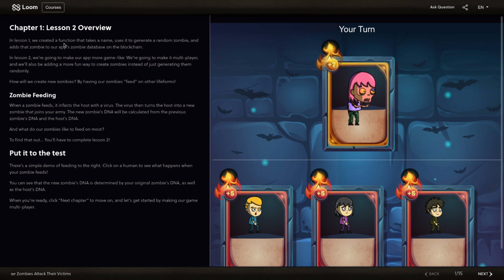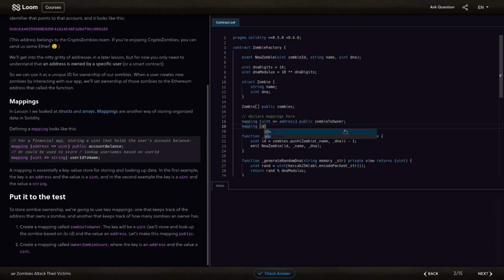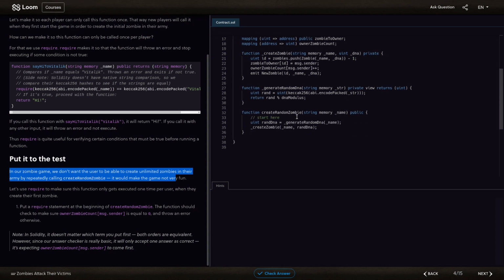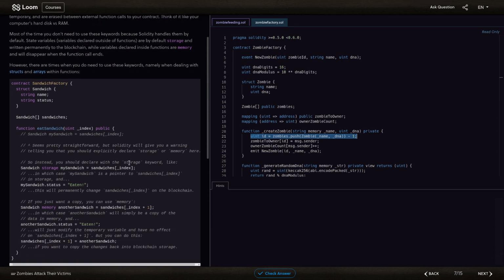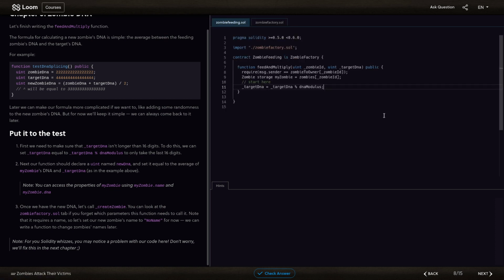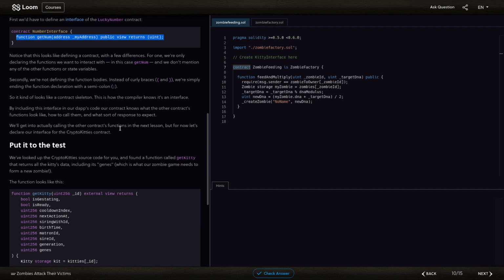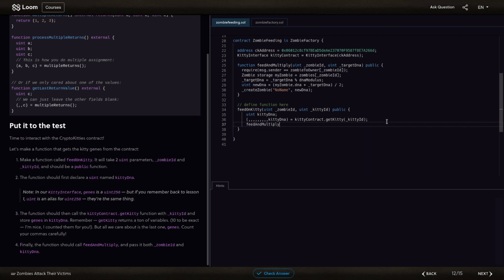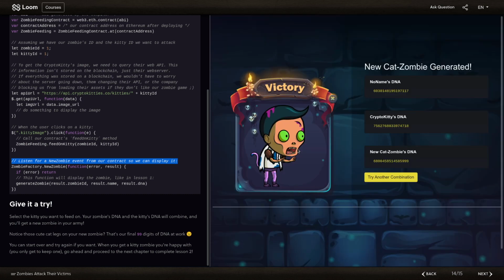Solidity Tutorial 2 - Learn Blockchain and Ethereum Smart Contracts | Feeding our Zombies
Bitcoin: bc1qlw9t04evwvvlgkwkxf3cm9mfk6zgmy09sp4uja
Ethereum: 0x31202eF4Ce3d03c1B5111Bc388f937e7b17dd164
Litecoin: ltc1qmhxvmr9h3hpc226aeqj9sadwjn3gl0nh5qsvkf
Polkadot: 12pxctmVV3HBKqfpnPbgqznKHdpFbihVENH2VJU6Z5HsaD1S
Chainlink: 0x31202eF4Ce3d03c1B5111Bc388f937e7b17dd164
Bitcoin Cash: qqz56dl270wx04z4x8y42aft39ptpksjuggmel0hz6
XRP: raUaxdWMst1Eb96nACTvJTRWgtmsRQpwHk
Stellar: GD7PCULOCC4DLRJN6TJSWFTETDWL4D6URHXEBFX4B4RJQN4B5T7XZ5AU

Bitcoin: bc1qlw9t04evwvvlgkwkxf3cm9mfk6zgmy09sp4uja
Ethereum: 0x31202eF4Ce3d03c1B5111Bc388f937e7b17dd164
Litecoin: ltc1qmhxvmr9h3hpc226aeqj9sadwjn3gl0nh5qsvkf
Polkadot: 12pxctmVV3HBKqfpnPbgqznKHdpFbihVENH2VJU6Z5HsaD1S
Chainlink: 0x31202eF4Ce3d03c1B5111Bc388f937e7b17dd164
Bitcoin Cash: qqz56dl270wx04z4x8y42aft39ptpksjuggmel0hz6
XRP: raUaxdWMst1Eb96nACTvJTRWgtmsRQpwHk
Stellar: GD7PCULOCC4DLRJN6TJSWFTETDWL4D6URHXEBFX4B4RJQN4B5T7XZ5AU